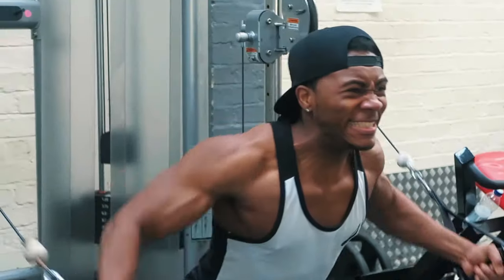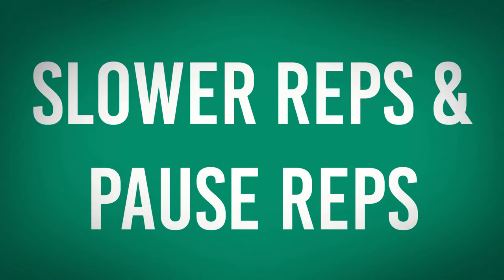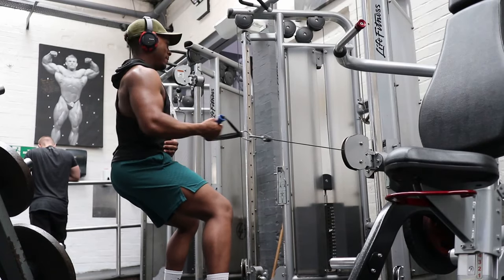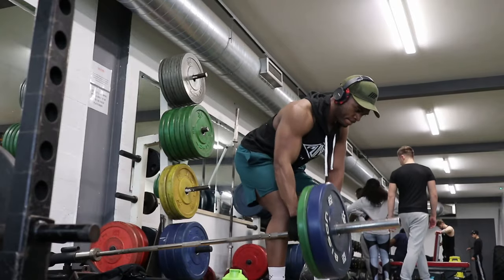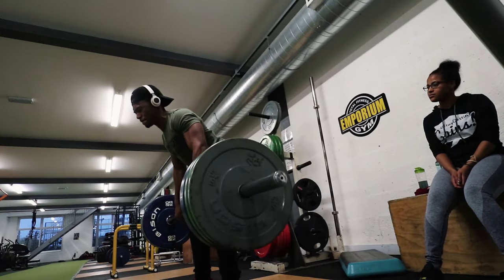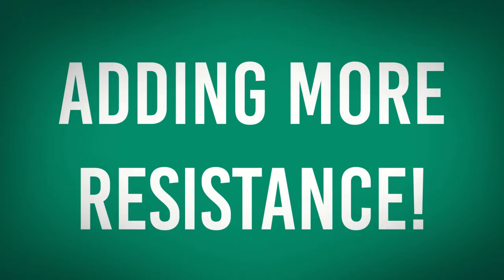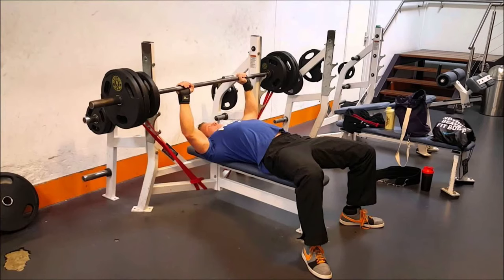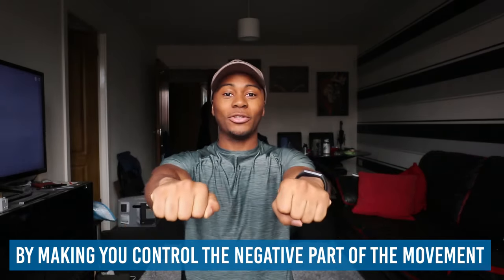How to Build More Muscle Faster... (if you can't increase the weight)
5 Ways to build more muscle without increasing the weight you can lift. There are many ways to perform Progressive Overload in your workouts to make sure you see more muscle building progress!

If you like the video don't forget to finger the LIKE button lol!

Main Topics

Other Channels I watch occasionally are christian guzman, chris jones of pumpchasers, merijn from student aesthetics, my boy glen gillen & gabriel sey, also rob lipsett and some of the other alphalete crew like shawley coker and russ swole! It all depends on my mood and how much cardio i have to do :P ohh and my fave thing to watch at the moment is the joe budden podcast!! it is Too Much JOKES!!

Your friendly neighbourhood uk black fitness vlogger :). The channel is now called Chillin With TJ (Chilling With tj) but it was previously called Pure Muscle Gains (PMG), I am a UK Fitness vlogger showing my life & Fitness journey on youtube. I started training at Pure gym then eventually moved onto training at my local gym in my area called Emporium Gym.

I upload meal prep videos, gym tips, food challenges and of course daily fitness vlog for you to watch and even normal Day in the life travel videos.